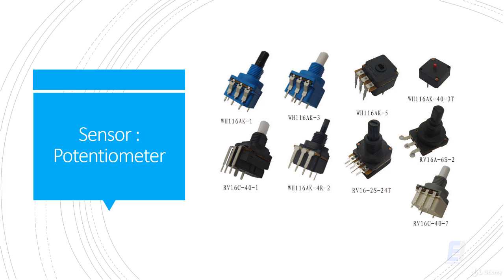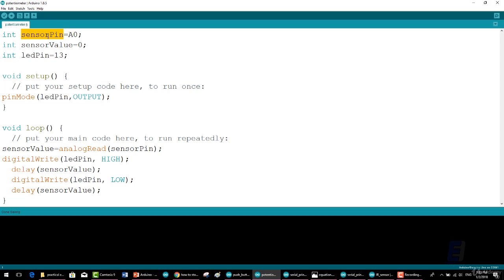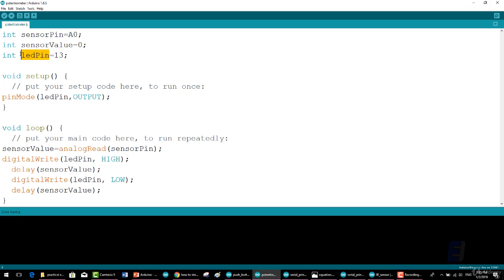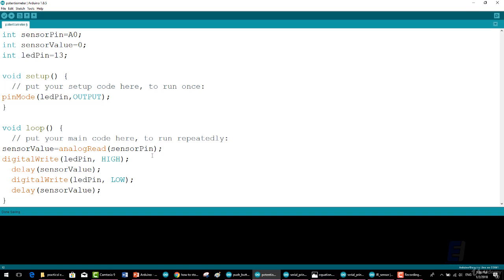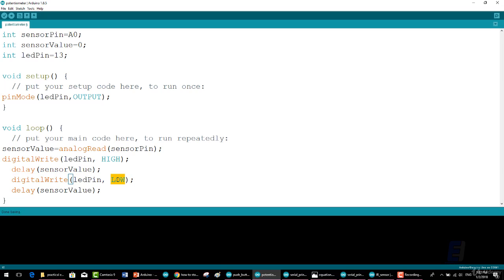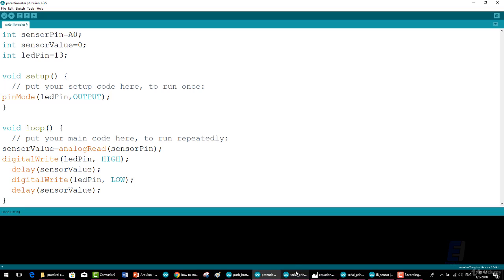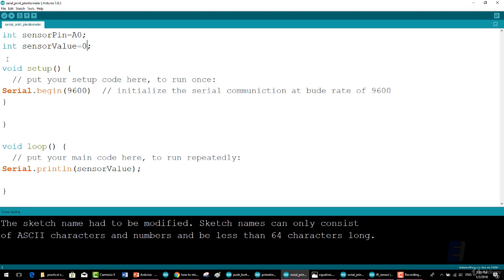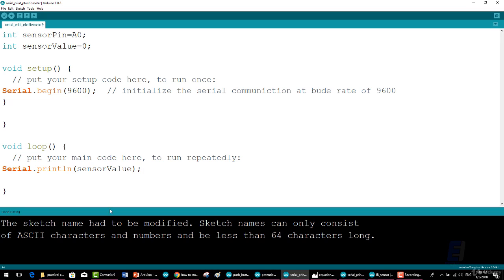Arduino Analog Input Potentiometer | Everything You Need To Know About Arduino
100% Free Courses (in Hindi Urdu English): For complete courses of industrial and ship electrician and electrical engineering, visit this